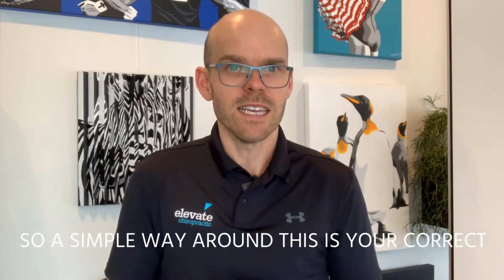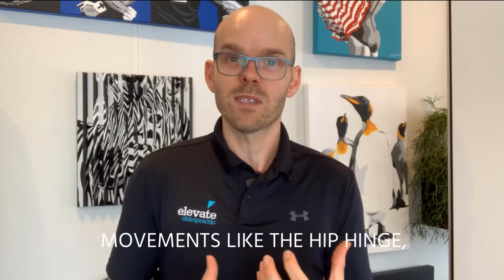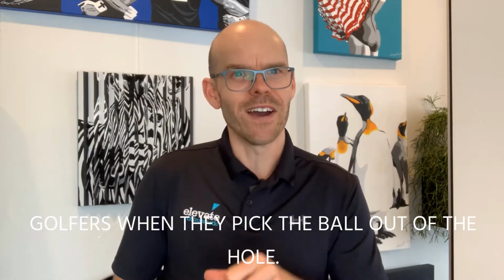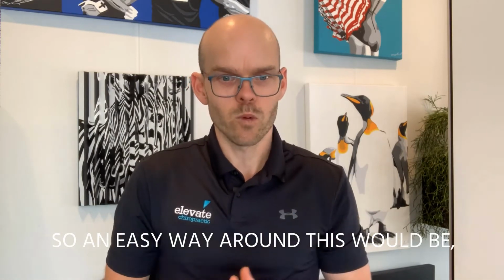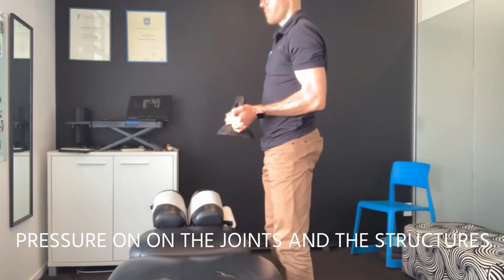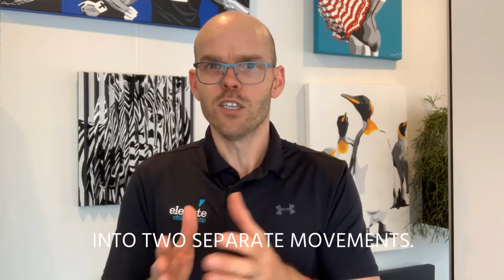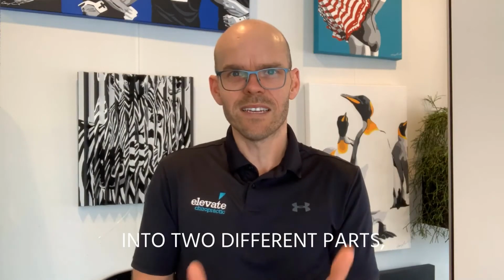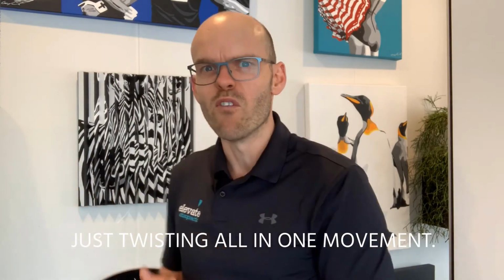The 4 worst movements for your back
We all know that prevention is better than cure.  When it comes to back pain, it is always going to be easier to try and prevent an injury rather than fix one up once it has occurred.

In this video I show you 4 of the worst movements you can do do your back. I also show you how you can work around these movements, to help take the pressure off of your back and help prevent injuries from occurring.

Elevate Chiropractic is a chiropractic practice in Auckland, New Zealand.